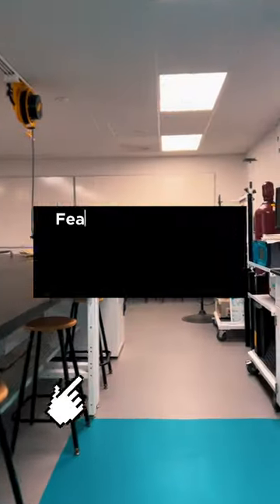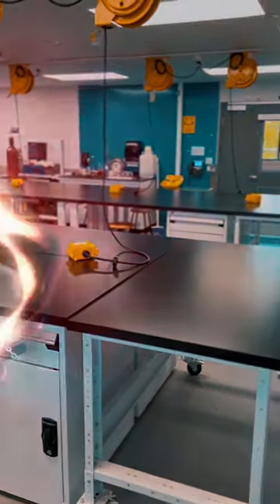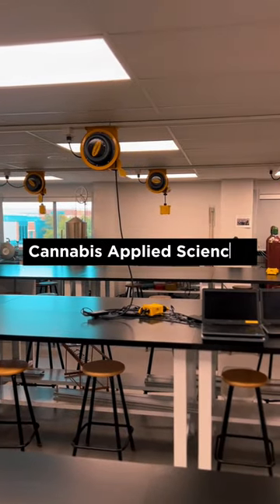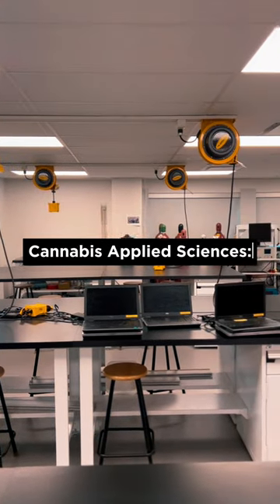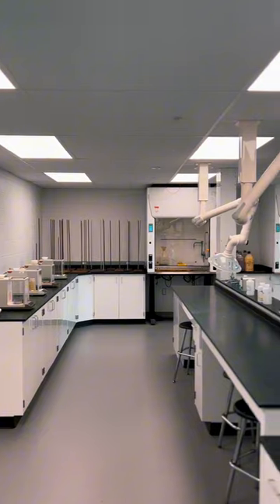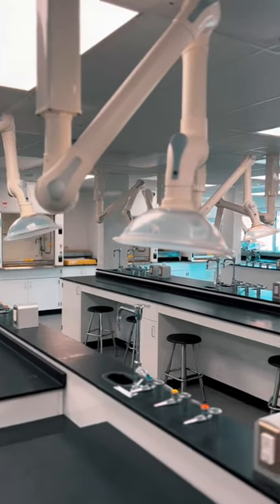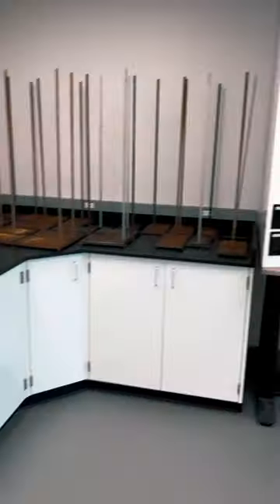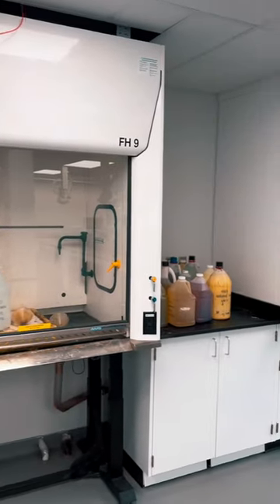Tour with me Tuesday: School of Applied Science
Welcome to another instalment of Tour with Me Tuesdays!

Come along with us this week as we check out the School of Applied Science and Technology!

Offered within the School of Applied Science and Technology are four science-based programs:

Cannabis Applied Sciences is a one-year graduate certificate focusing on analytical chemistry and cannabis crop science. Students learn about new product development, propagation, and quality insurance.

The Chemical Laboratory Technology program is a three-year advanced diploma program combined with up to 16 months of paid co-op placement. Students build a sound basic knowledge of biology, chemistry, mathematics and physics, with emphasis on the principles and performance of standard lab practices, procedures and techniques for biological, chemical and physical analysis.

Environmental Technology offers experience in environmental processes that provides foundational knowledge of air, water and waste management issues. Graduates will feel confident entering the workforce after hands-on learning combined with 12-16 months of co-op training.

The Honours Bachelor of Applied Technology is a four-year degree with a co-op, developing skills in experimental design and genetic analysis. Graduates will be skilled in the handling of microbial, plant and animal genetic material and macromolecule analysis, small animal handling, experimental design, statistical data analysis and bioinformatics.

Fanshawe's program delivery models emphasize learning of technical and essential skills required for productivity and success in the workplace, refined through project work.

Want to see Fanshawe’s School of Applied Sciences or a program specific area in person?